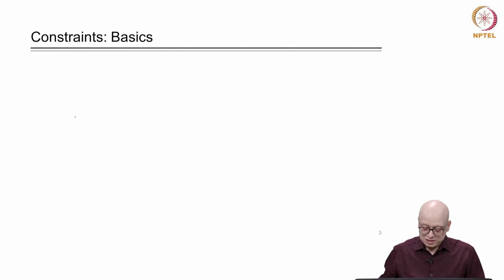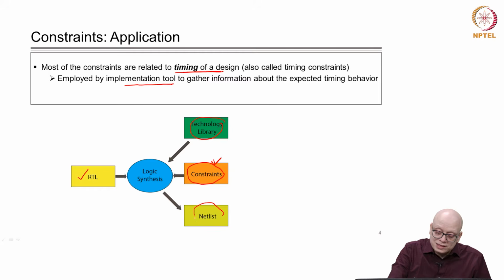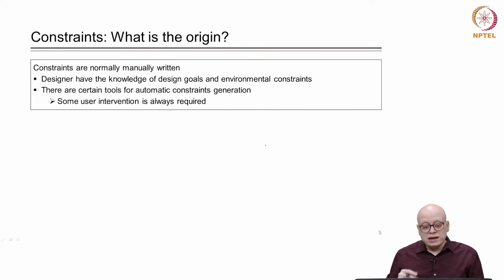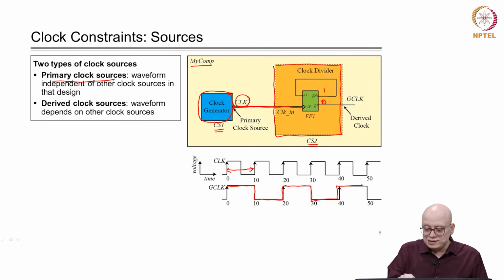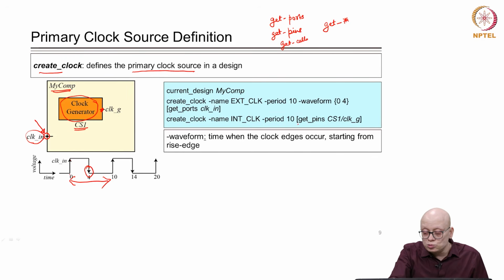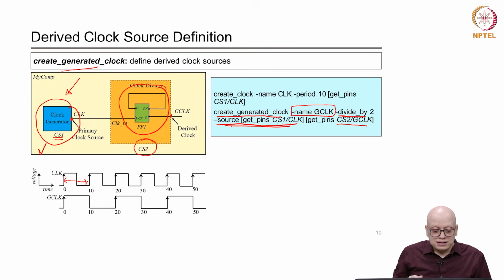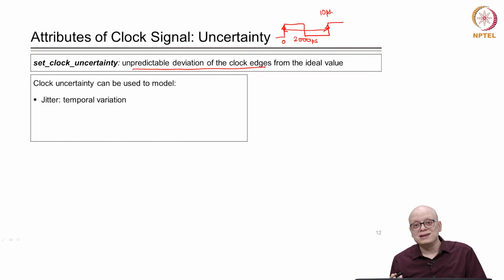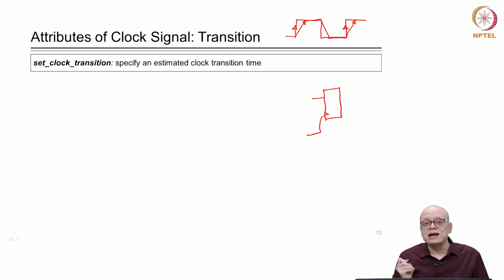Constraints I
This lecture discusses the role of constraints, typically written in synopsys design constraints (SDC) format, in VLSI design flow. Further, it explains how these constraints can be specified for clock sources and their attributes, such as latency, uncertainty, and transition.